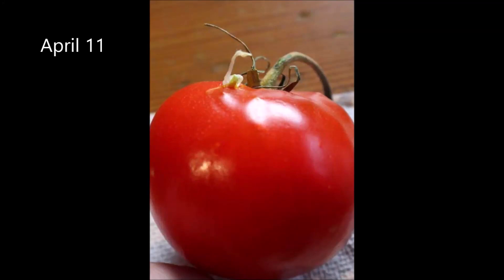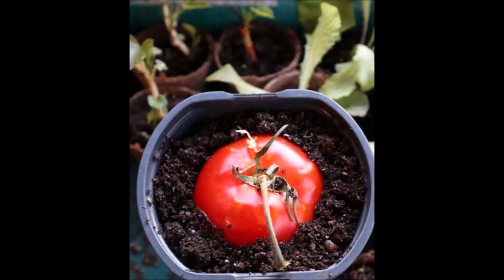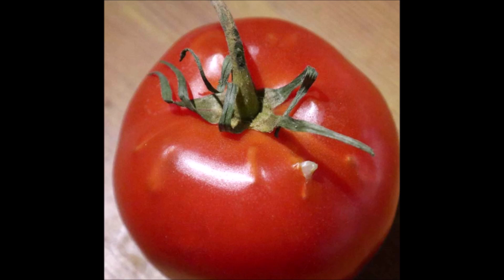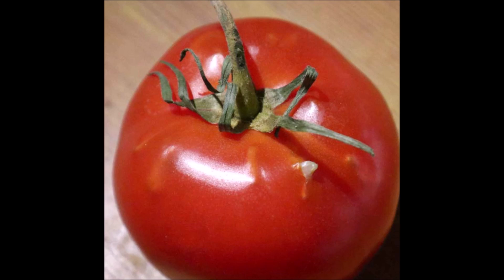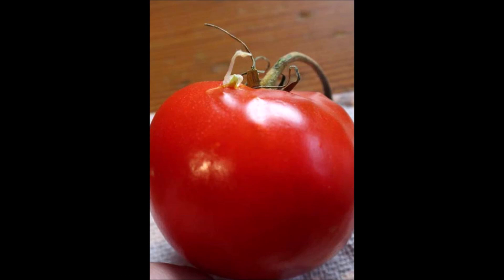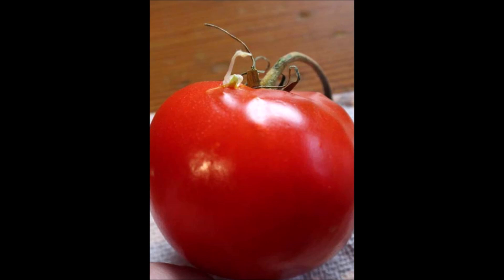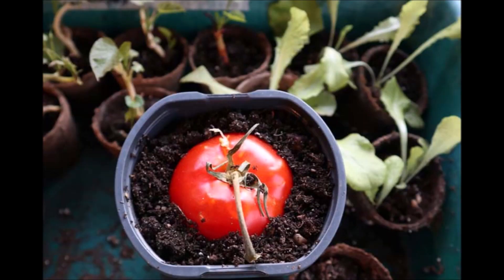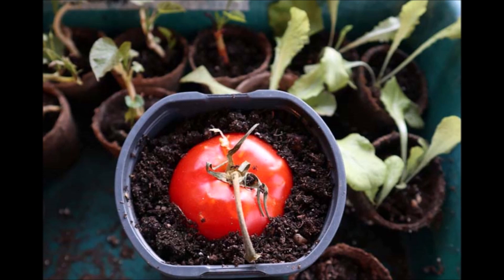Growing TOMATO SEEDLINGS in a Tomato - April 11 Little Farm Stories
Today's Little Farm Story is my experiment to find out if you can grow tomato seedlings right in the tomato, courtesy of my cat.
Follow the gentle farm life at my small farm in south western British Columbia in these Little Farm Stories.